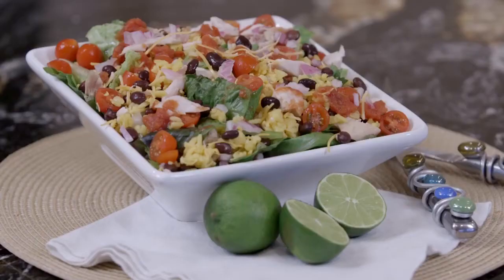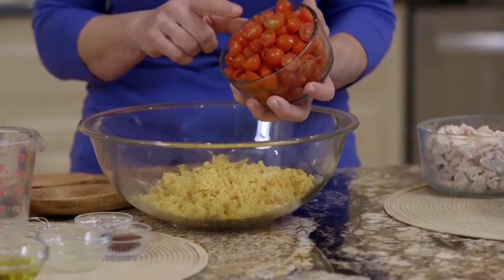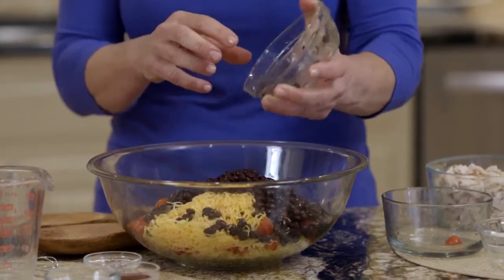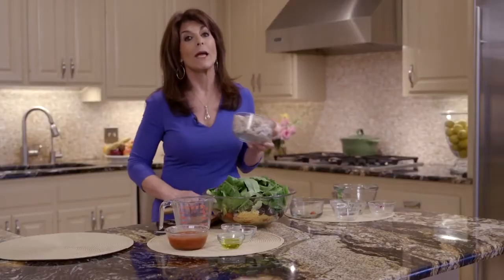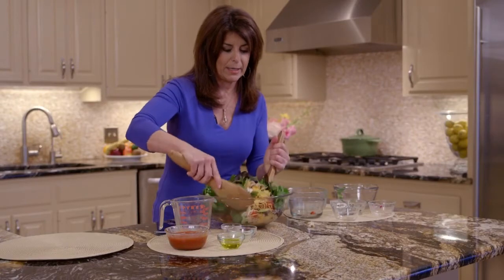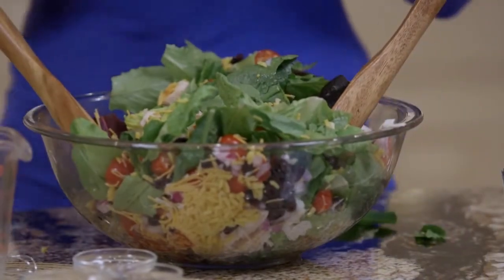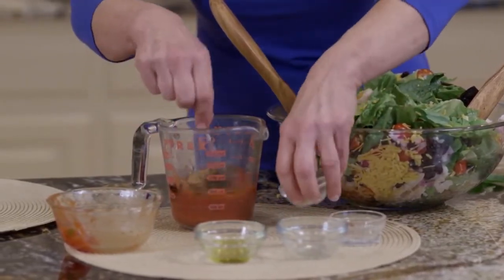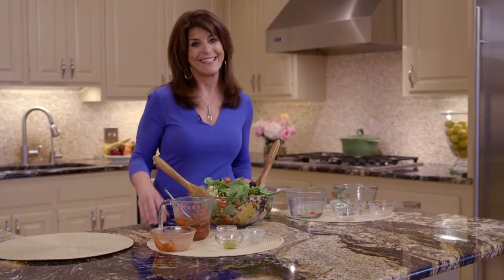How to Make Chicken Taco Salad Recipe A Healthy Taco Salad!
Servings 6 (2 cup) servings

INGREDIENTS
1 (5-ounce) package =yellow rice
6 cups mixed salad greens
2 cups skinless rotisserie chicken shredded
1 (15-ounce) can black beans rinsed and drained
1 cup grape or cherry tomato halves
1/2 cup chopped red onion
1/2 cup shredded reduced-fat sharp Cheddar cheese
Salsa Vinaigrette
INSTRUCTIONS
Prepare rice according to package directions. Cool. Set aside.
In large bowl, combine cooled rice and all ingredients.  Toss with Salsa Vinaigrette (see recipe).
Salsa Vinaigrette

 SALSA VINAIGRETTE

INGREDIENTS
1 cup salsa
2 teaspoons chili powder
1/2 teaspoon ground cumin
1 tablespoon lime juice
2 tablespoons olive oil
INSTRUCTIONS
In small bowl, whisk together all ingredients.